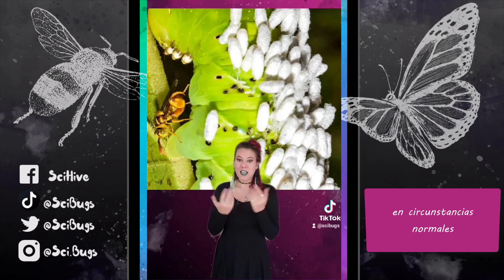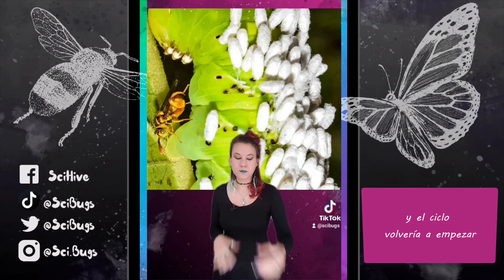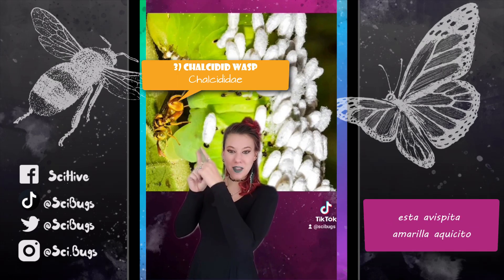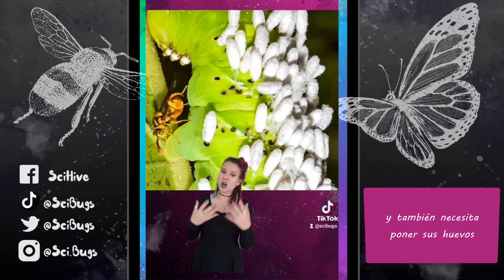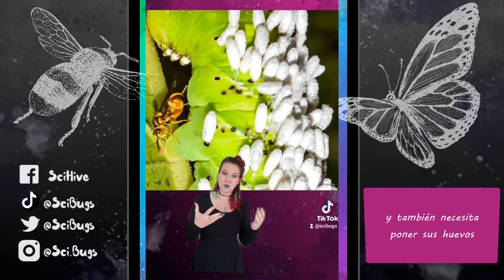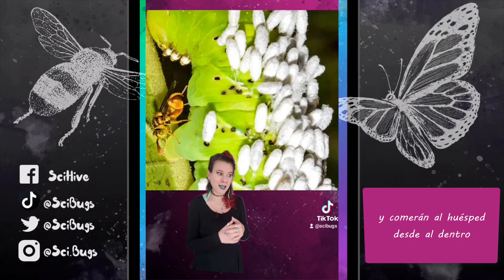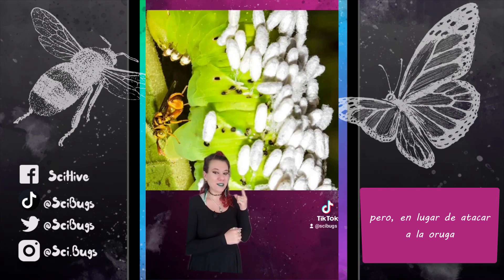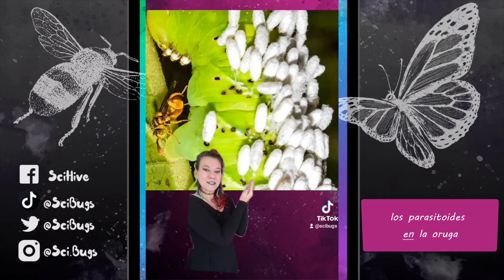A whole ecosystem on one bug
Come with me as we explore an entire ecosystem on just one bug!
Subtitles in Spanish

🐞🦋🐝REFERENCE SECTION:🐞🦋🐝